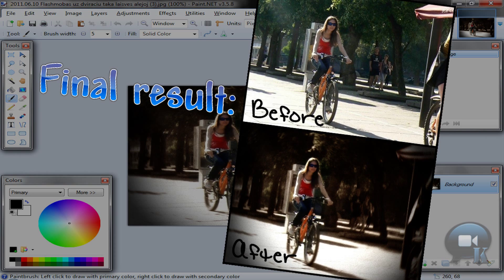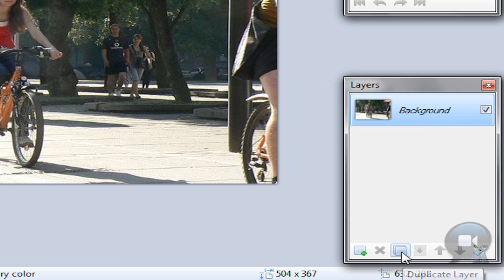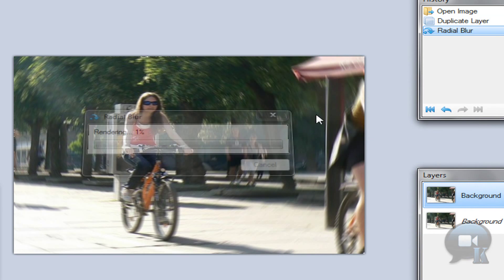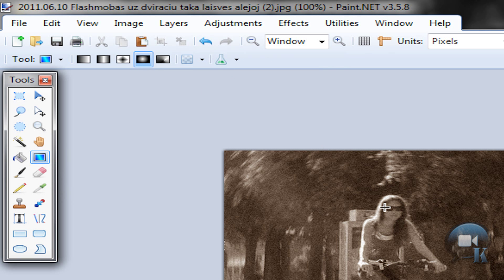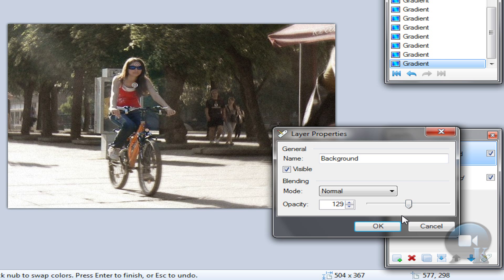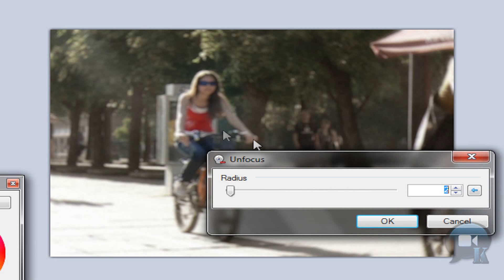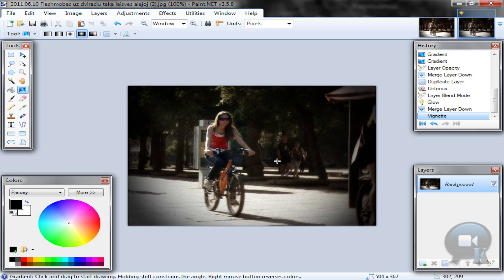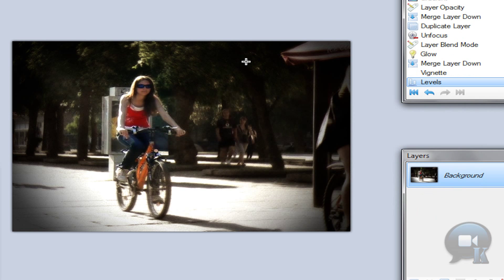Paint.NET tutorial number 103 - Another cool photo effect